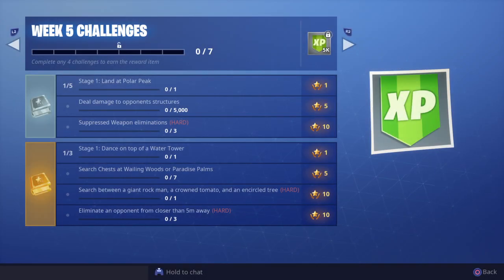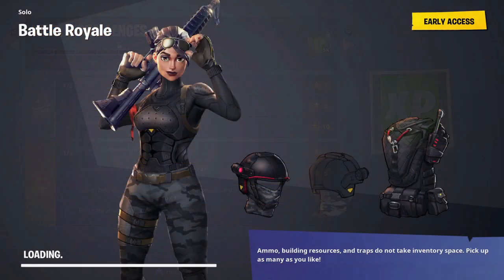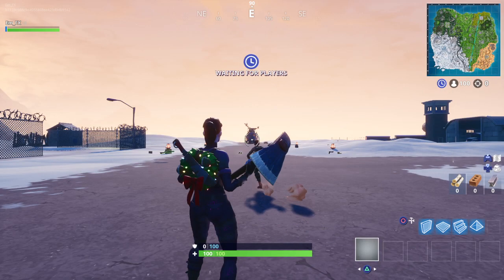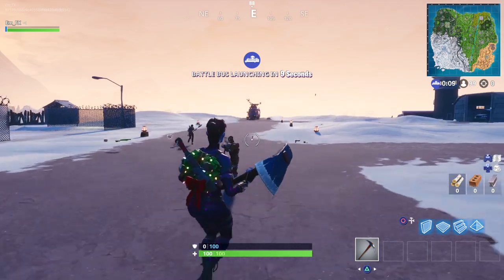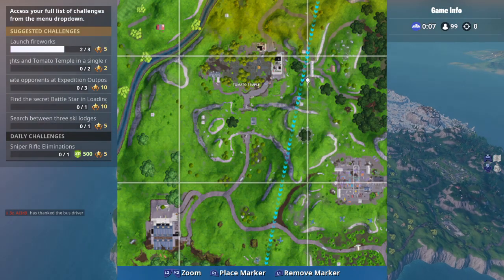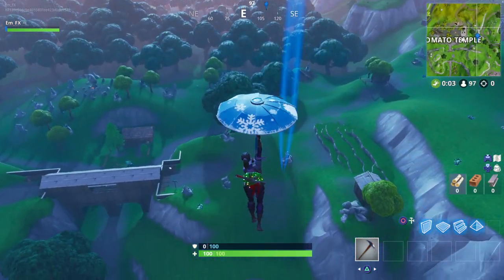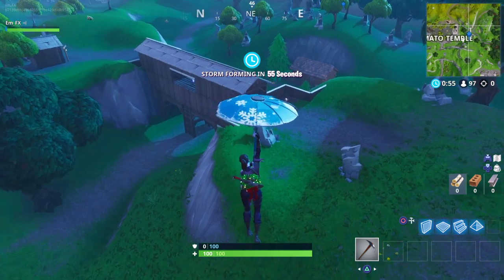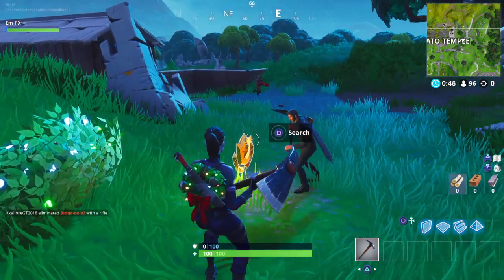Fortnite "Search between a giant rock man, a crowned tomato, and an encircled tree" LOCATION (Week5)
Search between a giant rock man, a crowned tomato, and an encircled tree - LOCATION (Fortnite Season 7 Week 5 Challenges)

In this video, I will be showing you how to grab the secret battle star tier for searching between a giant rock man, a crowned tomato and an encircled tree. This can be found near Tomato Temple as shown in the video!